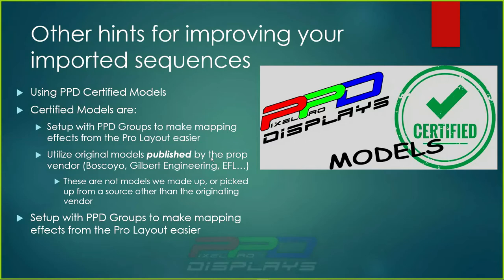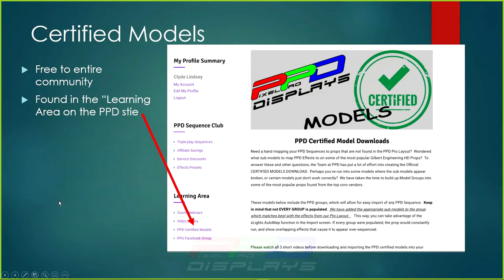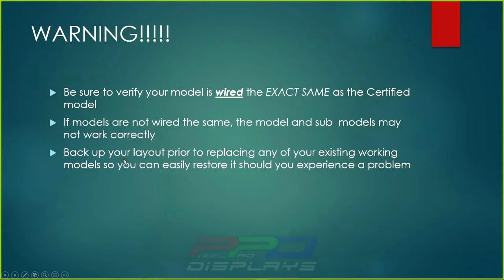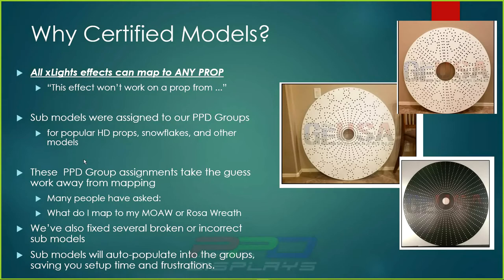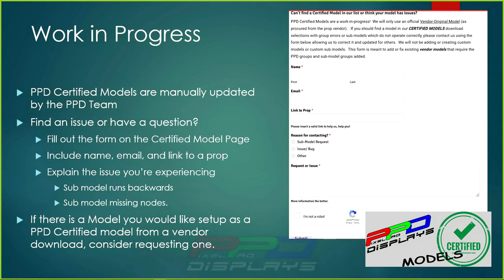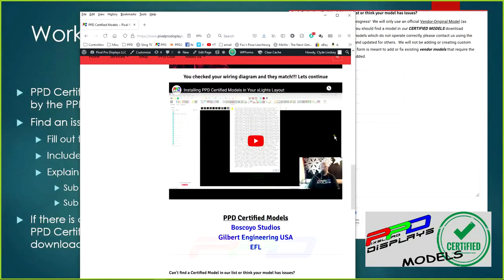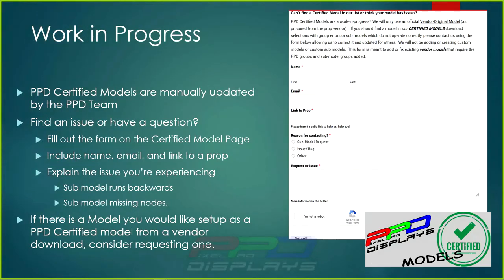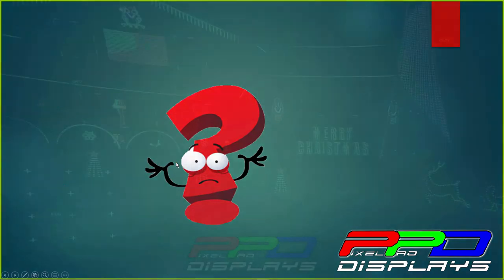PPD Webinar - July 2021: Taking Advantage of Sub Models with PPD Certified Models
This video goes into detail about the new PPD Certified Models which are free for the entire community to download.  We discuss what happens when importing a PPD Certified model